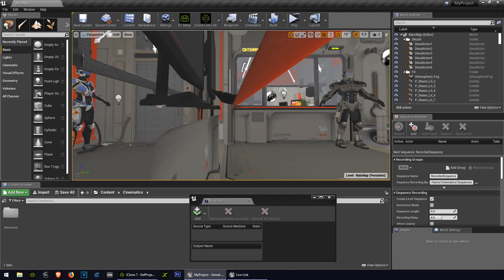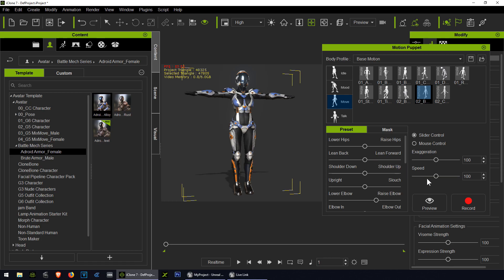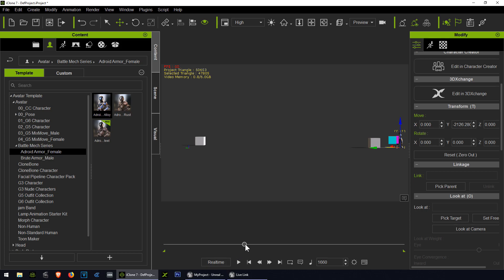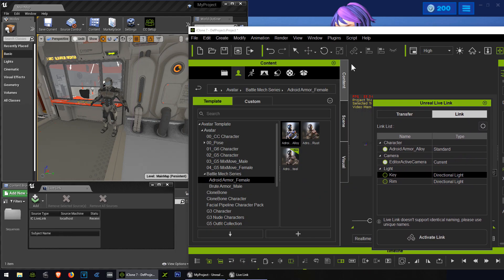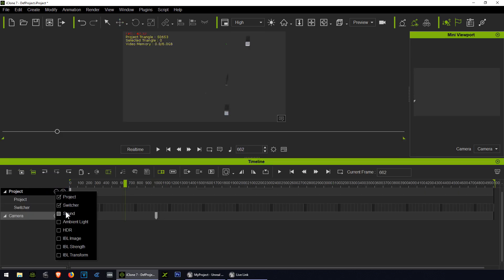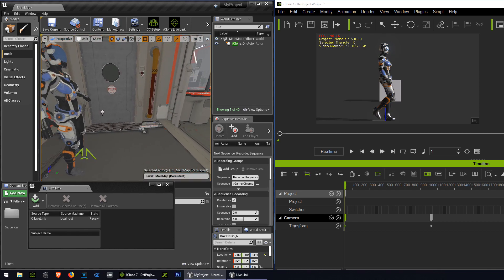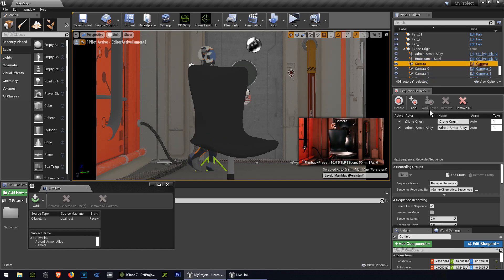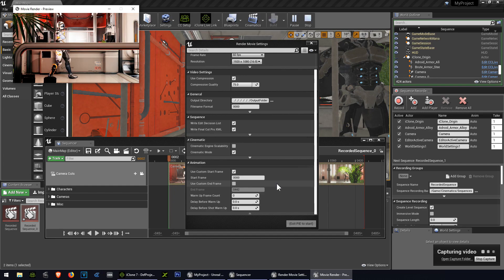How to create movies in Unreal Engine 4 *New* Sequencer LIVE LINK Tutorial ( iClone 7 )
In this tutorial, I show you how to export movies from Unreal engine 4  with the  *new* Sequencer iClone 7, LIVE LINK.

iclone 7 review - in this video we are going to open iClone for the first time, this is a digital unboxing. I'm going to review realillusion iClone 7.

Continuing our commitment to escalating our 3D animation, several new features are introduced in iClone 7. Indies and studios will be empowered with an industry-standard camera system, in-depth facial animation editing, morph animation from blendshapes, and real-time facial mocap. The innovations coming to iClone 7 are designed to enhance the creative possibilities for every user by delivering a range of accessible and increasingly professional animation tools.

Cameras Compatible with Various 3D Software
iClone 7 has a fully customizable camera system to match the industry standard, so users can accurately simulate real-world cinematography. Compatibility is key with flawless import & export of camera data between 3D and video tracking tools. The Real Camera System in iClone 7 is a solid foundation for Final Rendering, Technical Previs, MatchMove, as well as linking with a Virtual Camera.

Via FBX format, directly import camera information including lens settings, sensor size and animation data from 3D tools to iClone. Export baked constraint camera settings from iClone 7 to other 3D tools as well.

Exporting Camera with Perfect Frame Alignment
works with maya, 3Dmax, blender, unity, unreal engine 4, cinema 4d